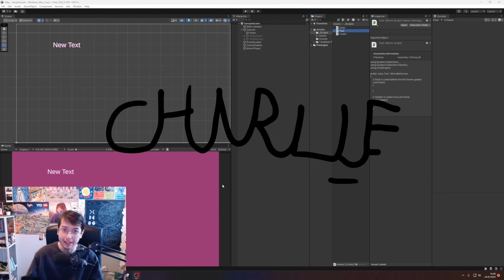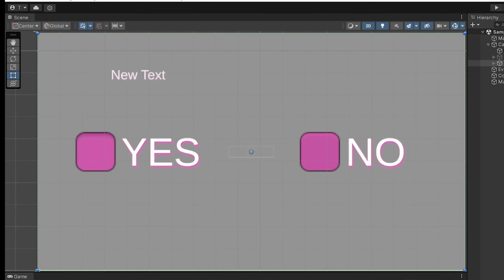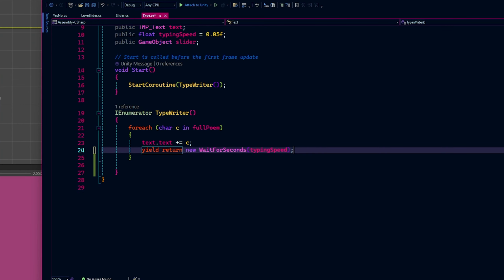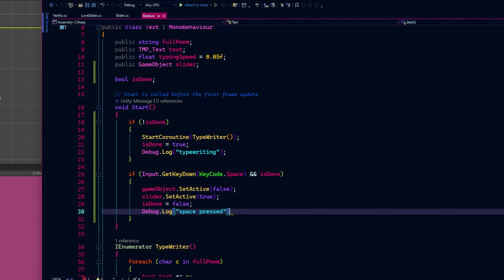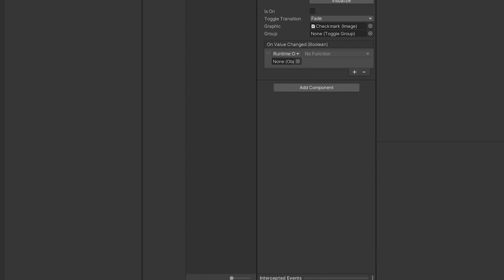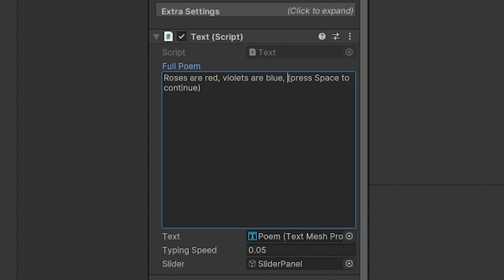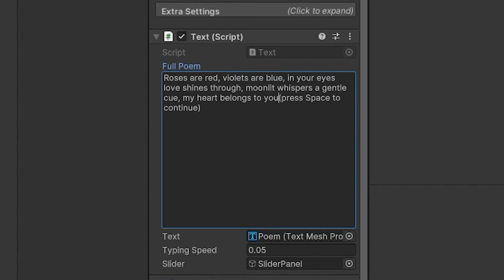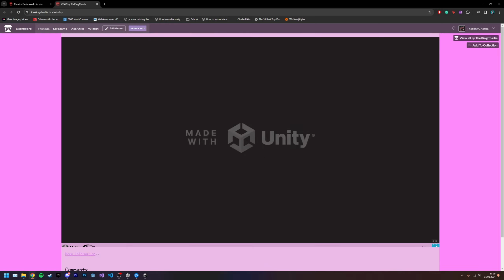Asking my girlfriend to be my Valentine using Unity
Made this small little thing to ask my girlfriend to be my Valentine! It was a fun and fast project 🤭